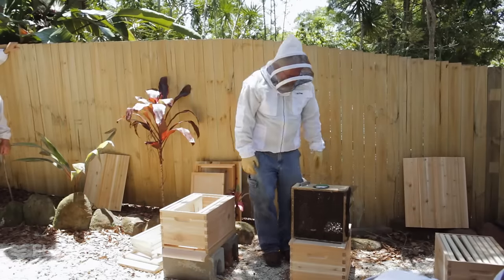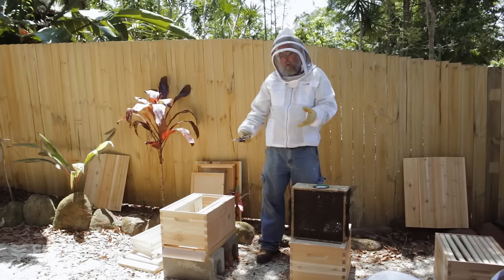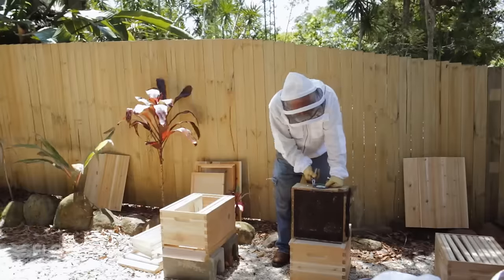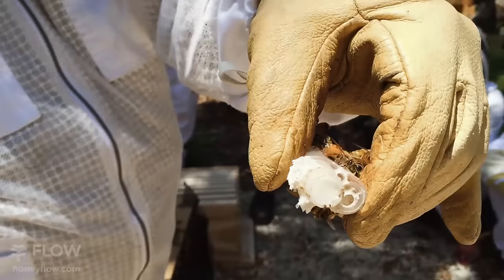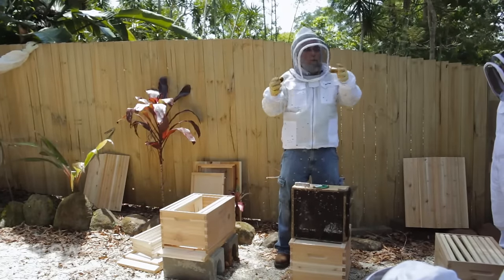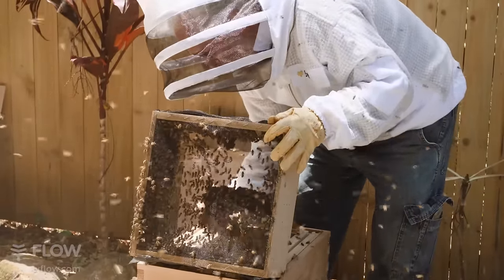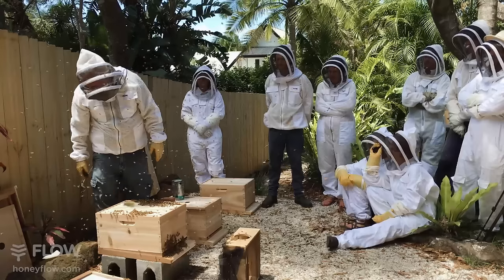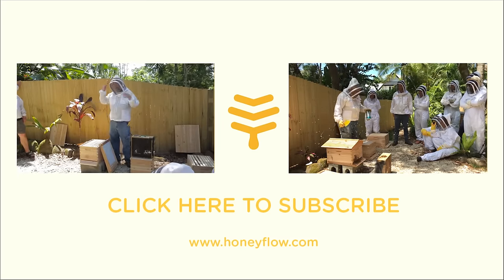Beginner Beekeeping Ep 4 Part 2 - Installing a package with Michael Bush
During a recent visit to Australia, prominent US beekeeper and author Michael Bush stopped by the Flow Hive office to school the team in installing a package.